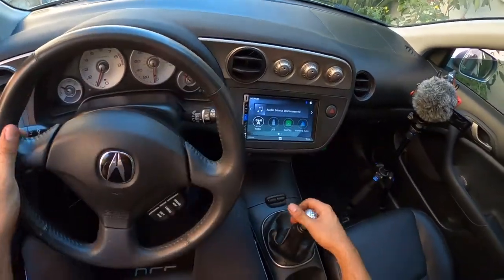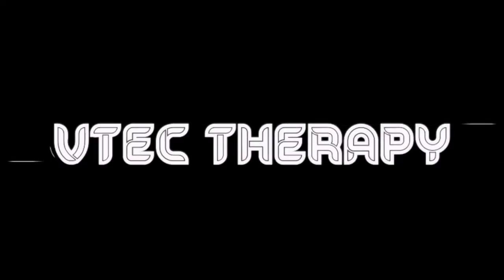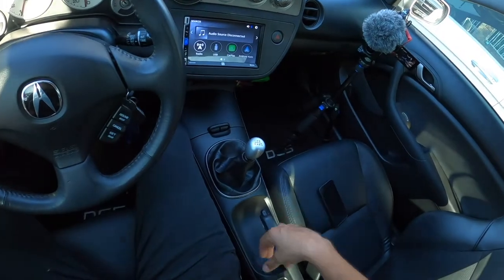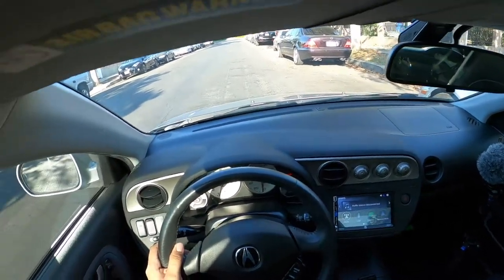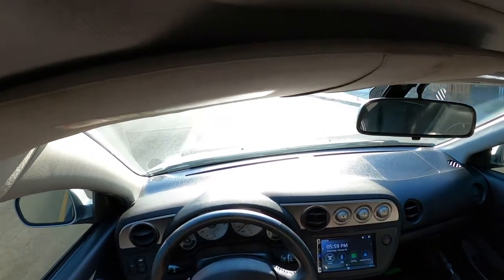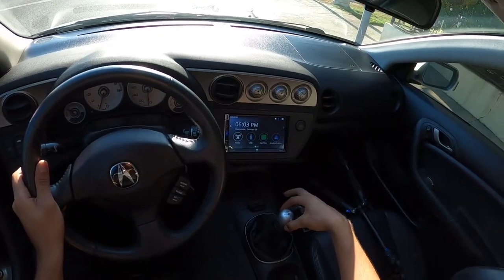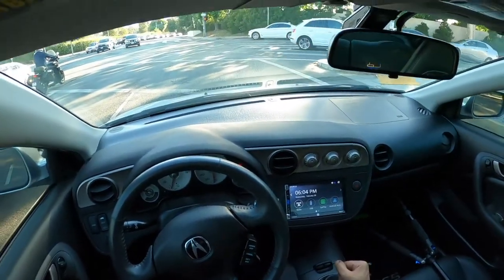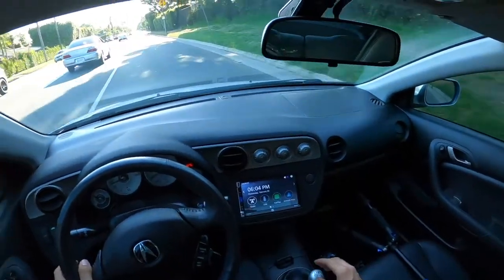Is the Acuity short shifter worth it for a daily??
The fast Answer is yes! a short shifter is great for a daily. it gets rid of all the slack the OEM shifter box has.  also adds a better/responsive/connected feel when changing gears. Now that I've driven with the Acuity short shifter for a month.  I've gotten use how short the gear changes are, can't imagine having anything els!

-Improving shifter feel:
IGNORE: 2002 Acura rsx type s, dc5, k20a2, how to install short shifter, 2 way adjustable acuity Short shifter, step by step install, how to remove center console on RSX, review, vlog, Vtec therapy